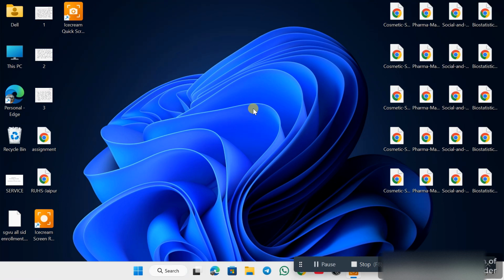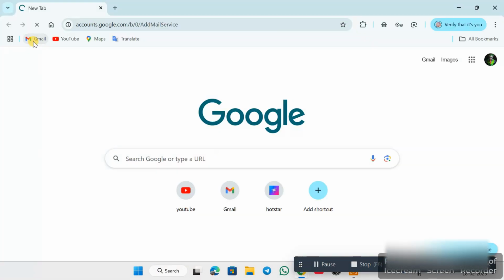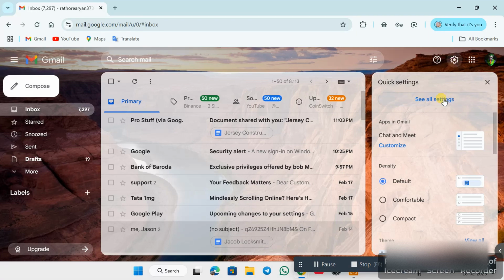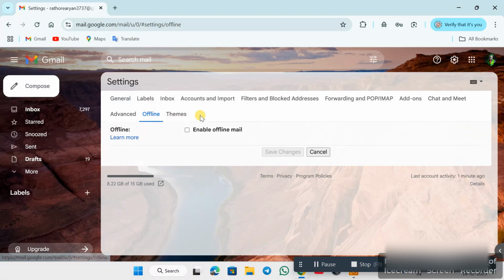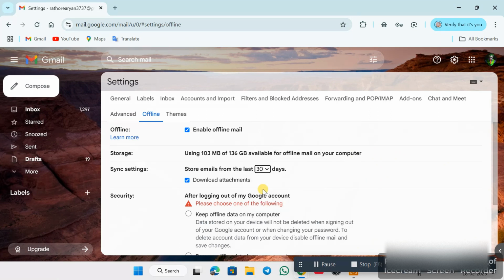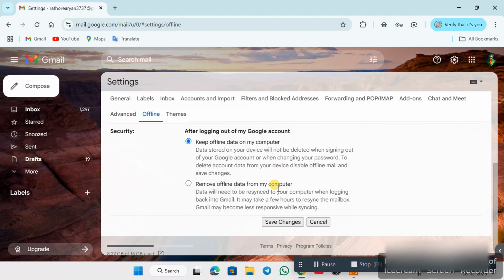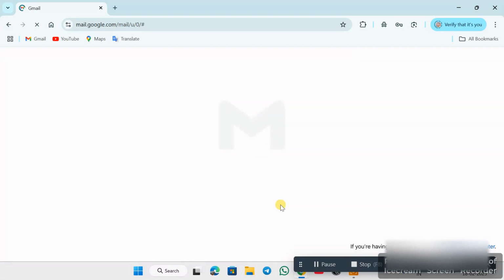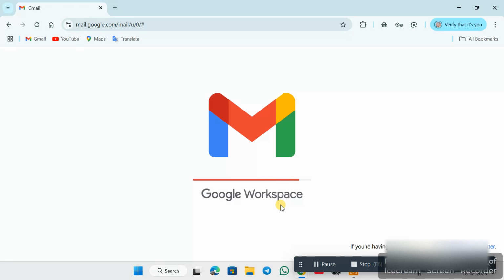How to Enable the Gmail offline Mode in Windows 11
We will guide you how you can enable gmail offline mode in Windows 11.
FOLLOW ME